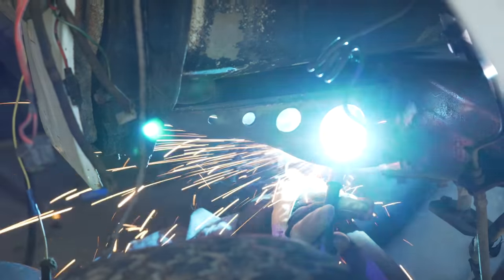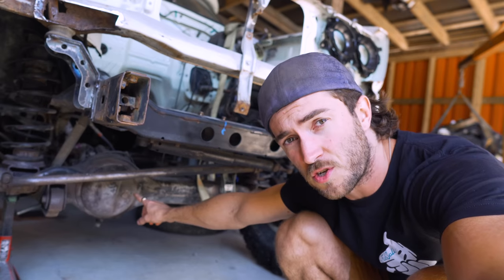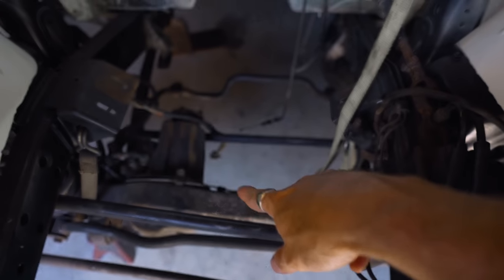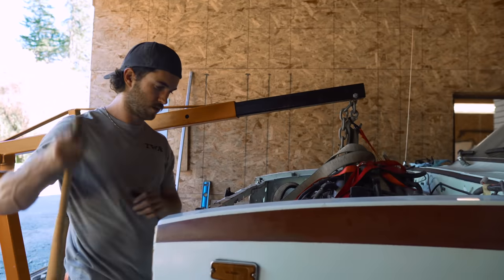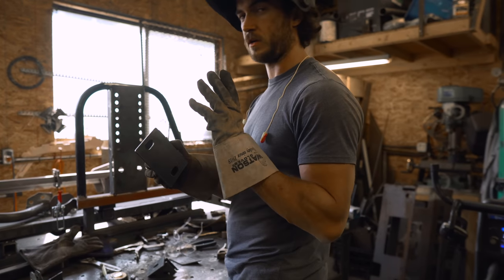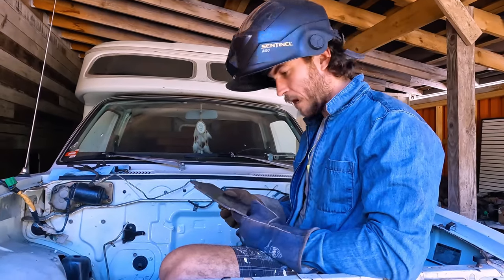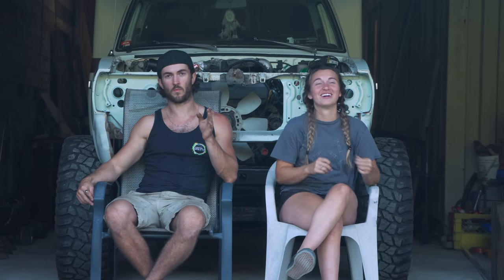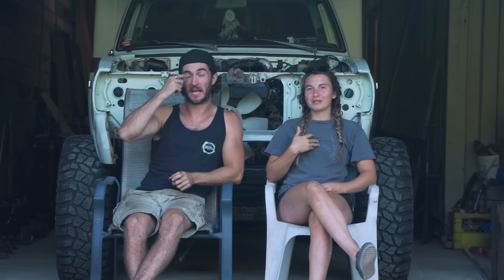IT ROLLS! But does it run? 4x4 TOYOTA CHINOOK BUILD, will it be the ULTIMATE overland build?!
ENGINE TIME!! THIS IS HUGE! Another small step for the Chinook, one giant leap for Toyota World Runners!

Our fave camp gear:

Best budget camping cook stove kit
Mini Camp Stove
Awesome collapsible mugs we use
All weather fire starters
Ultra lite chair
French Press

Truck stuff

Jade’s headlights
You’ll need this harness for Toyota’s
Best portable air compressor

Camera Gear

Our (former) drone
Our go pro
Our camera
Our best budget camera recommendation
Our most used lens
Our favourite lens

The truck: Born from a combination of an '86 2wd from California and an '83 4wd from here in BC the Yeti made his debut in March 2018. He had been semi built by a friend of a friend of mine 5 years prior and sat most of the year only being driven a few times each summer. Before Stacey and I were dating, (I was totally courting her) I took her down to look at the truck with me (she's cool like that). We test drove it, and I new I wanted it, and she knew I was going to buy it. I said to her "this thing is like a sasquatch" and she said "nah, it's more like a Yeti." And so it was from that day forward. Since then he's had some significant upgrades in looks and performance. November 2020 he was rolled in an offroading accident and the cab was replaced with another '86 2wd cab (the blue one).

The Specs

2wd to 4wd conversion
22re with 4 speed
Dual transfer cases with twin sticks
Custom front bumper from Westcan Offroad Design
Custom rock sliders from Fabsall
5.29 Yukon Gears F/R
Lock right lockers F/R
Custom thick wall driveshafts from Western Driveline
TG rear bumper
OTT Hi Steer with FJ80 "555" tie rod ends and ARP knuckle studs
Big brake upgrade/braided brake lines
37x12.5x15 Interco TrXus tires
Currently on 15x10 Daytona Steelies painted bronze
Mint interior with custom center console and wicked stereo set-up
Magnaflow 2.5" exhaust with stainless tip
Bilstein 14" 5125 shocks
Runva XP11500 Winch, synthetic rope and wireless remote